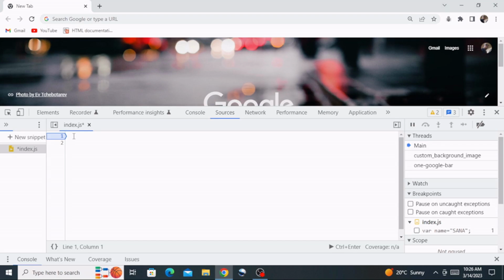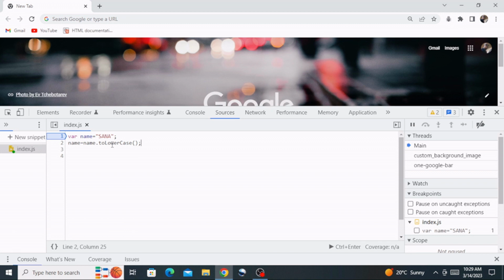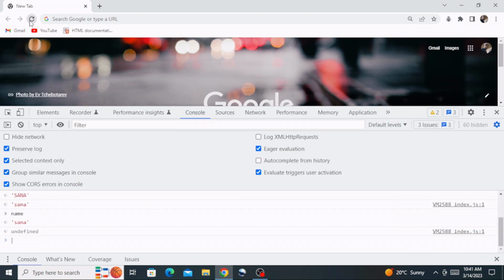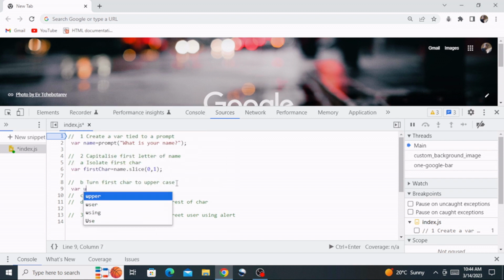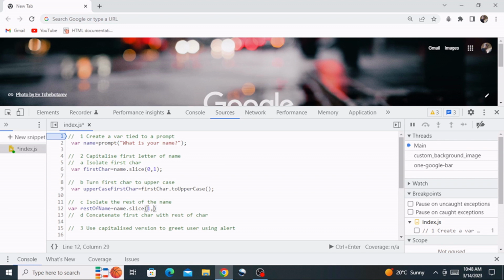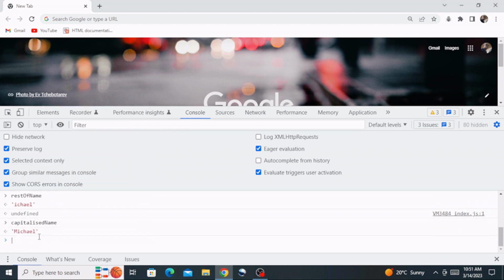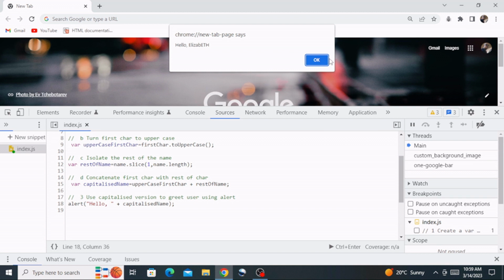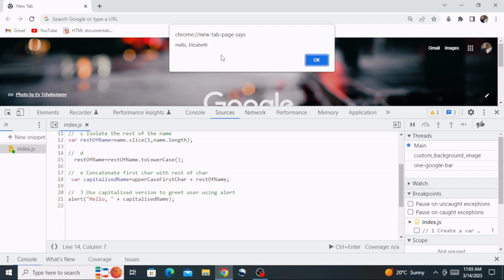JS Character Case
In this video you will learn how to change the character case of a string using JavaScript. If you need your string in uppercase, you can use the toUpperCase() method. And if you need your string in lower case you can use the toLowerCase() method. These methods return strings with all their characters in uppercase or lowercase.